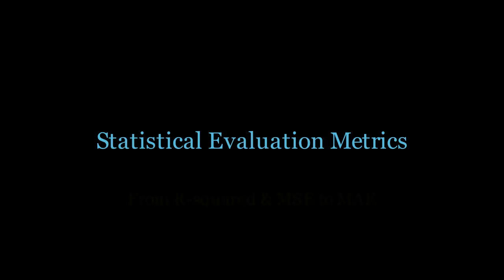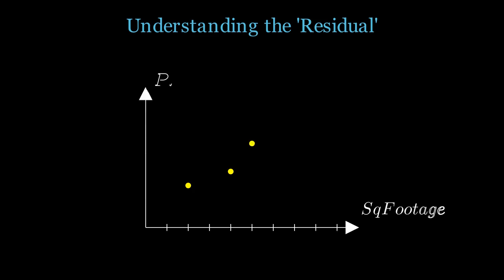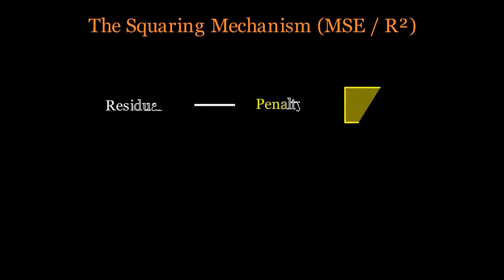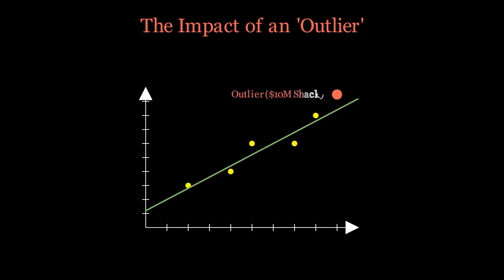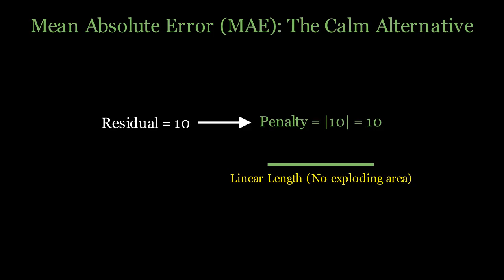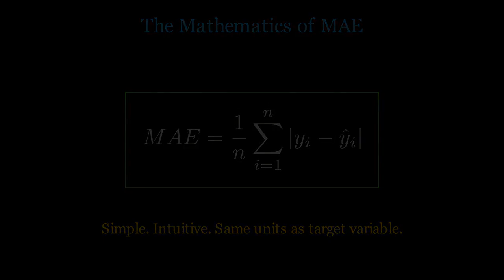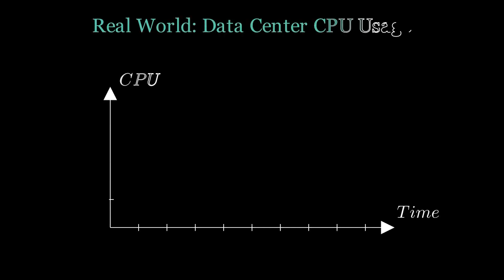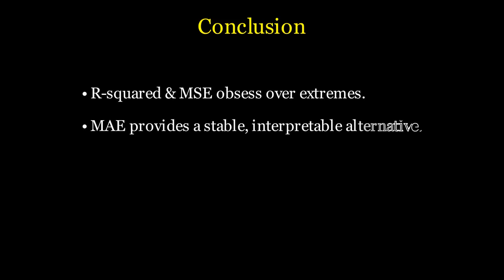Understanding Mean Absolute Error (MAE): The Robust Alternative To R Squared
In the world of predictive modeling, we often seek the perfect fit, but reality is messy and filled with anomalies. In this deep dive, we explore why the traditional R-squared and Mean Squared Error (MSE) might be leading your models astray, and why Mean Absolute Error (MAE) is the robust compass you need.

Learn how the "squaring" mechanism in MSE penalizes large errors so severely that a single outlier—like a data entry error or a unique luxury property—can ruin an entire regression. We’ll compare the "Parabola" of MSE with the "V-shape" of MAE to see how a robust model stays calm in the face of outliers. Whether you are monitoring data centers or predicting housing prices, understanding your loss function is the key to stable and reliable insights.

In this video, you will learn:

Visualizing the Residual: Understanding the vertical distance between reality and your model's "best guess."

The Squaring Penalty: Why MSE turns a 10-unit error into a 100-unit "panic" for your model.

The Outlier Trap: How a single "castle" in a dataset of "shacks" pulls the entire regression line away from the truth.

MAE: The Calm Alternative: Why absolute values provide a linear, stable weight to every unit of error.

The Math of MAE: One over 'n' times the sum of absolute differences—simple, intuitive, and expressed in your target units.

Loss Function Comparison: The MSE Parabola vs. the MAE V-shape.

Real-World Stability: Why a CPU monitoring system optimized with MAE focuses on "median" behavior rather than random spikes.

Choosing Your Compass: Deciding when to obsess over extremes and when to focus on the core of your data.